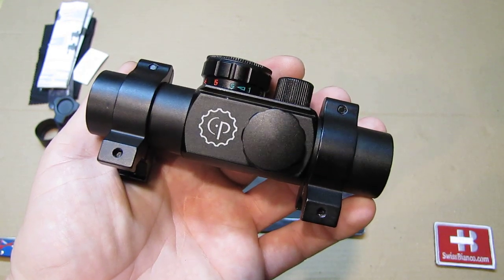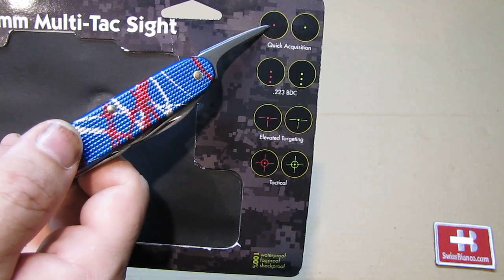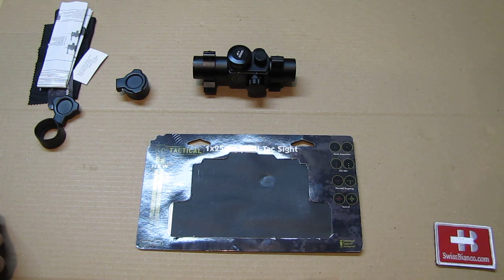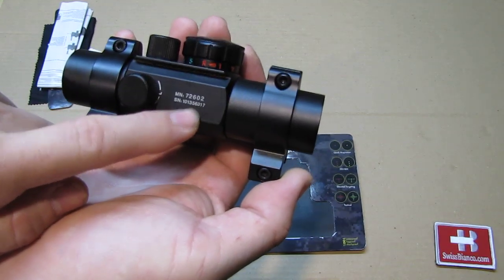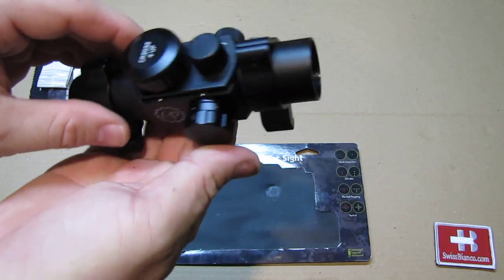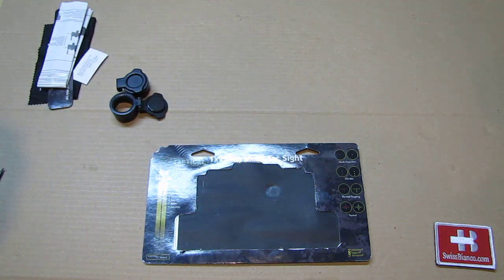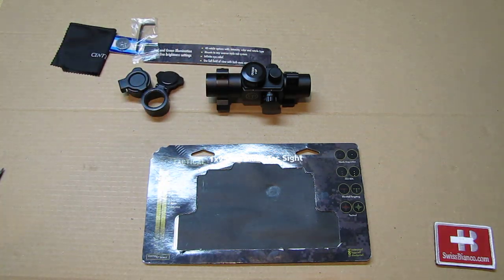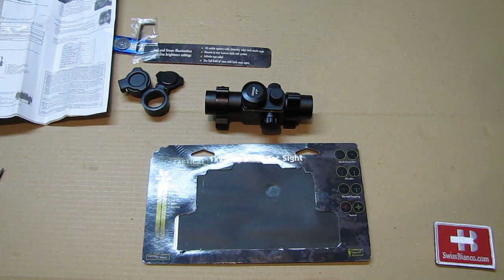centerpoint red/green dot model number 72602 1x25mm multi tac sight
this item got mounted on a mossberg 500 12 ga and after the 2. shot, slugger to adjoust the red dot, it failed and broke inside so that a 3. shot was impossible.

the customer service at centerpoint is now asked for warranty work.

i will update how it is, so fare i can not suggest using that item on serious caliber arms.